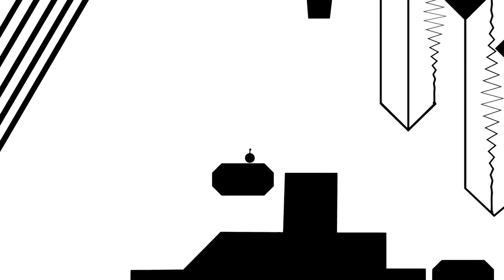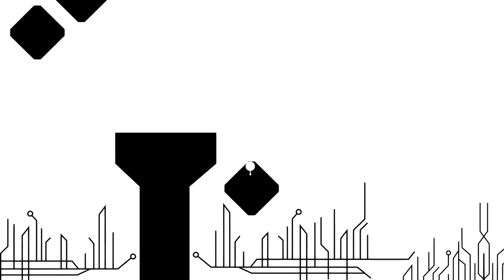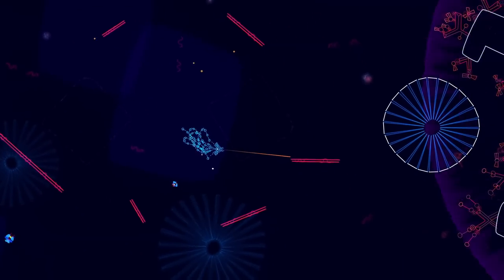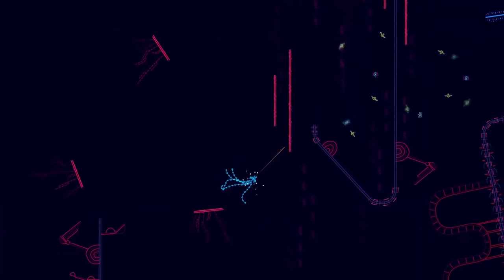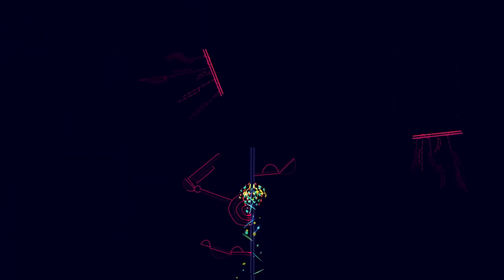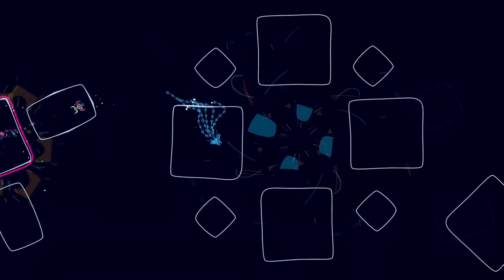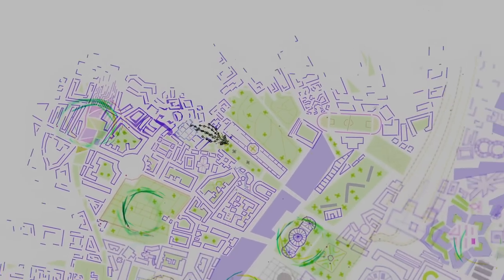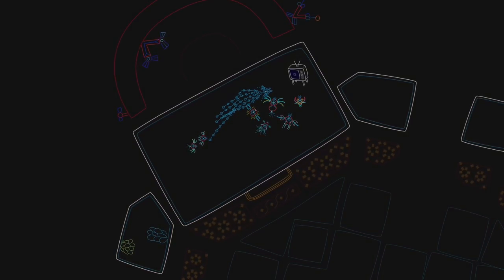Amanita Muscaria Trip Report: 'Experiencing The Godhead'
A wonderfully profound amanita experience leads the writer down numerous states of consciousness, eventually landing him in the Godhead.

MUSIC FEATURED:
1. Living Mice - Minecraft
2. Character Creation - Demon's Souls
3. Mice on Venus - Minecraft

CHAPTERS:

00:00 - Intro/Thanks To Patrons & YT Members

00:20 - Story

09:10 - Commentary

GAMEPLAY FEATURED: OVIVO & Ynglet